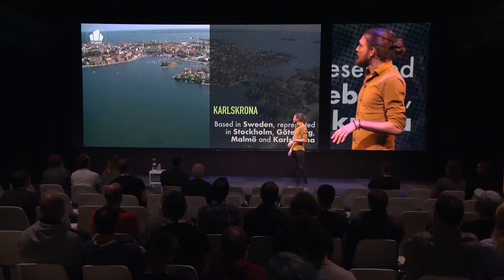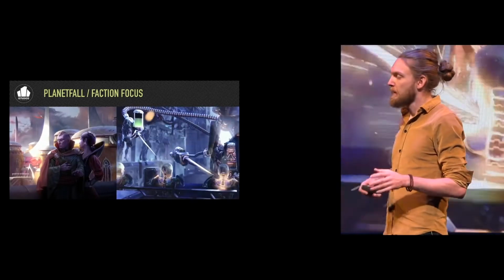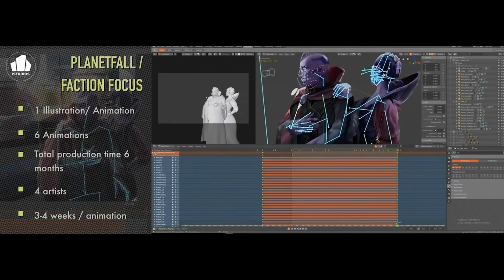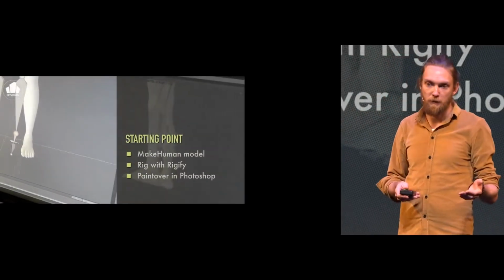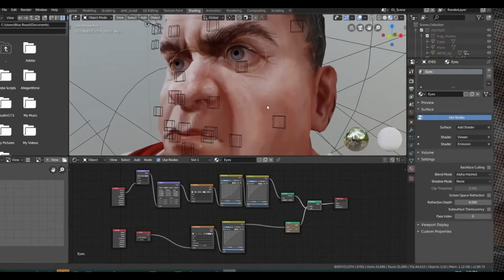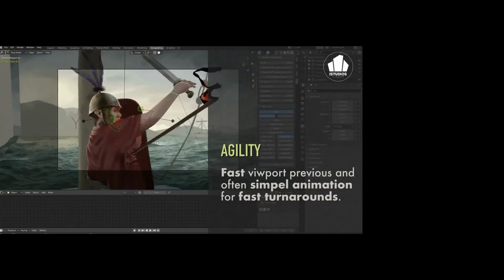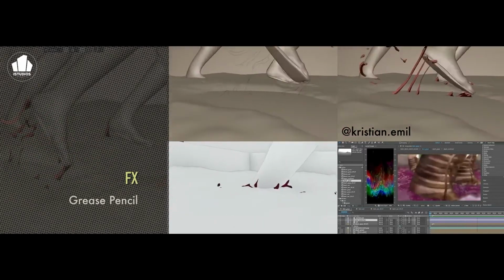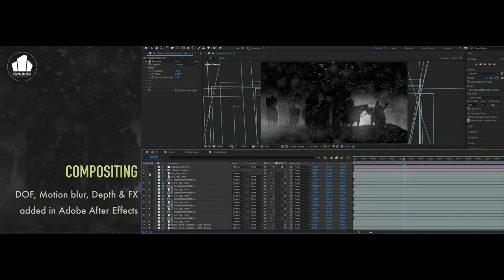Blender Confrence 2019 - Blender In high end Game Trailer production by Henrik Svilling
Blender conference is one of the events that we look forward to the most every year. In 2020 we couldn't visit Amsterdam, but we hope that in 2021 we can all meet again!

To those of you who have never heard about BlenderCon. Here is a talk from Henrik Svilling, our colleague and Creative Director who had the honor to be a part of BCON19.

What a great reception we had then and what an inspirational hub of creativity BCON is! So much is happening in our field of work and lockdowns have made the wheels spin even faster. We look forward to BCON 21 - whenever, wherever.

Are you interested in Blender please check out the video from BCON20 - Together Apart